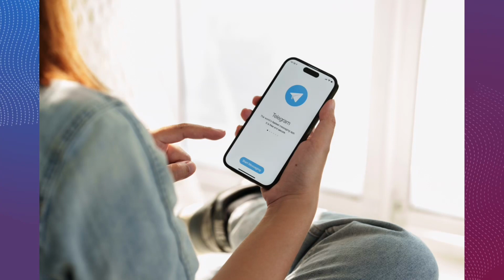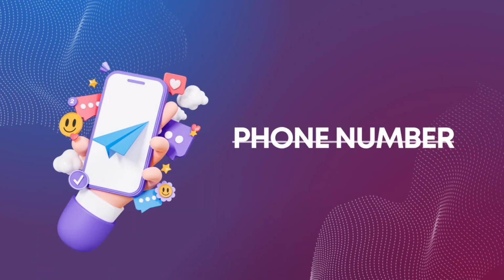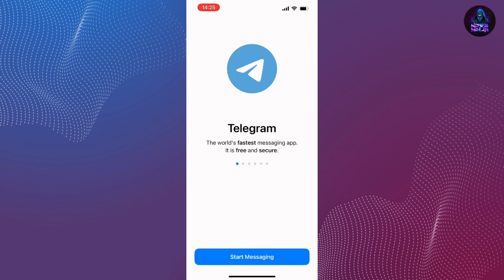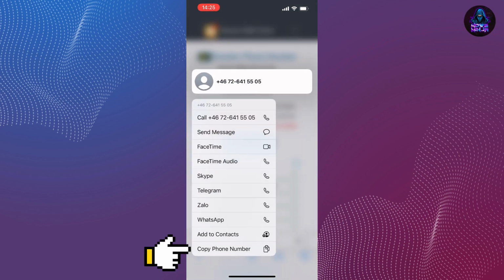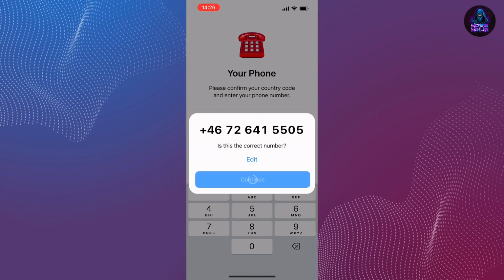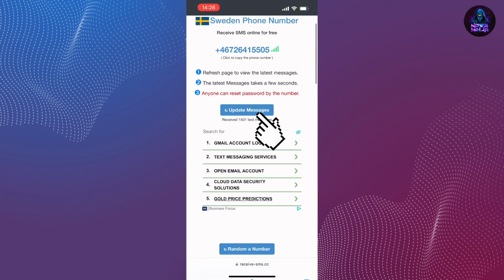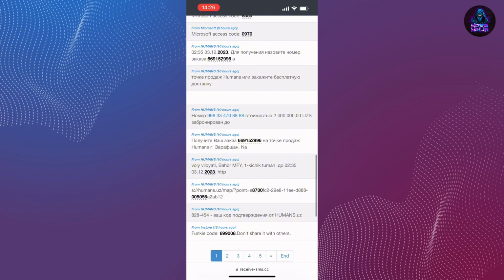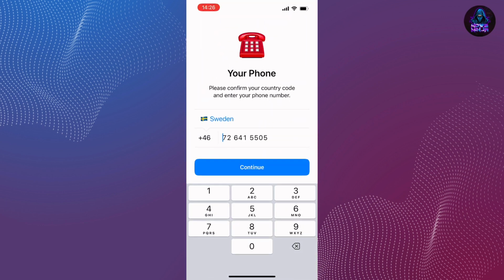How to use Telegram without a Phone Number - Full Guide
Telegram is a great app for staying in touch with friends and family overseas. But if you don't have a phone number, you can't use Telegram normally. In this guide, we'll show you how to use Telegram without a phone number using an alternative method.

Chapters:
00:00 Intro
00:21 Use Telegram without Phone Number
01:34 Outro